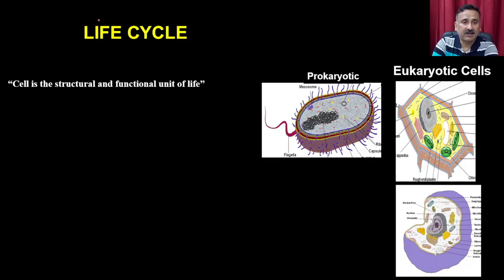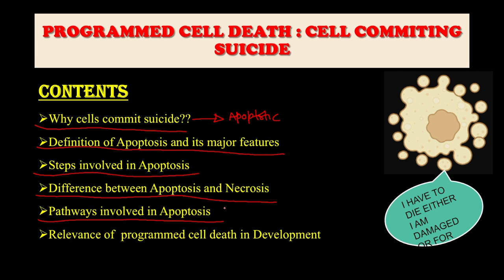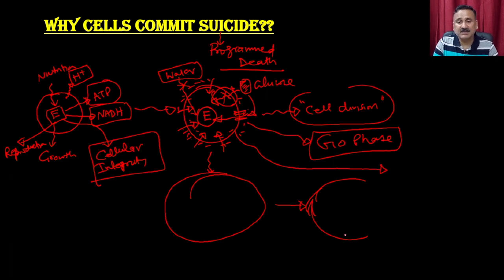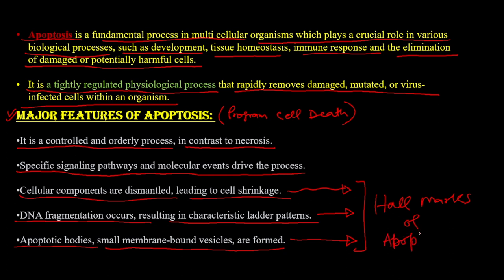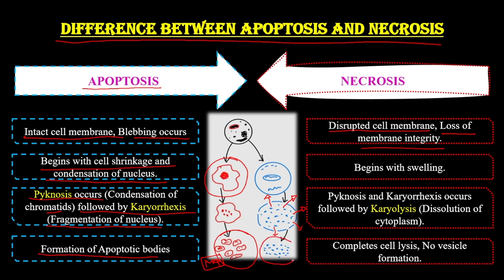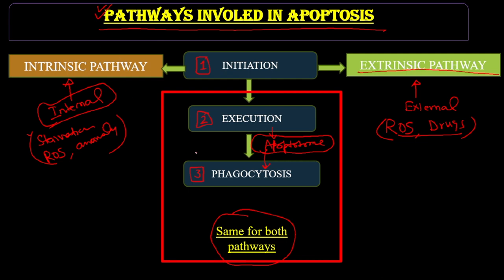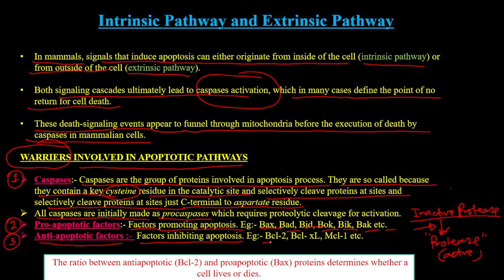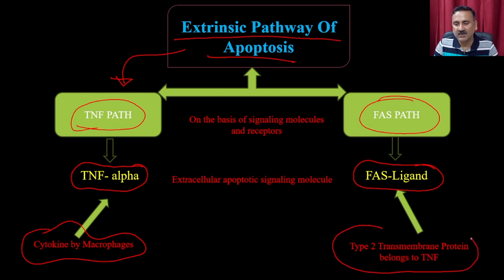Lec 10: Program Cell Death